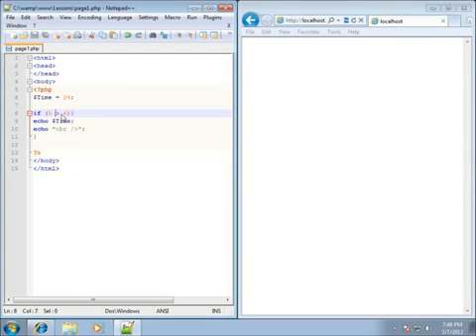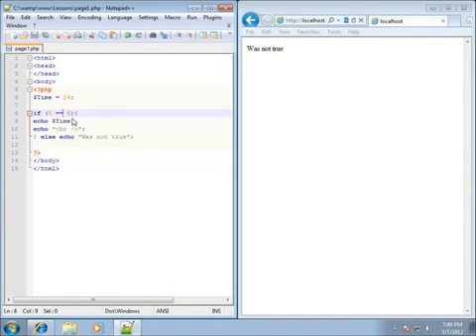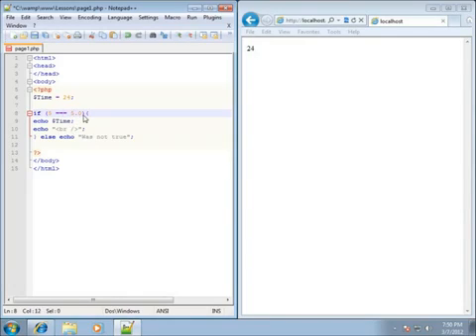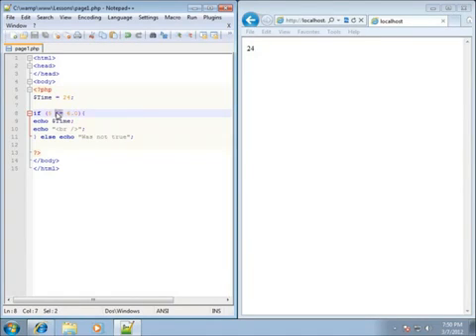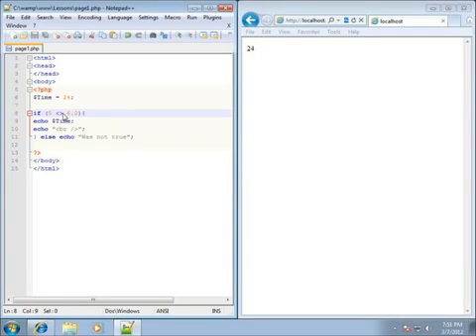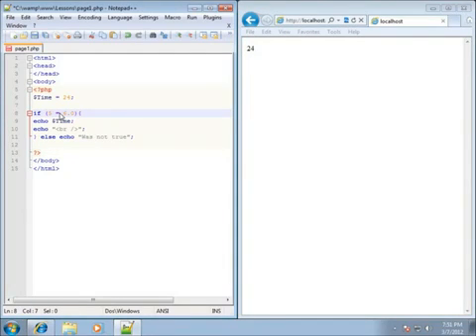PHP Lesson 22 Comparison Operators in PHP